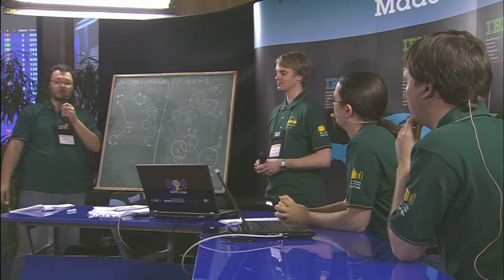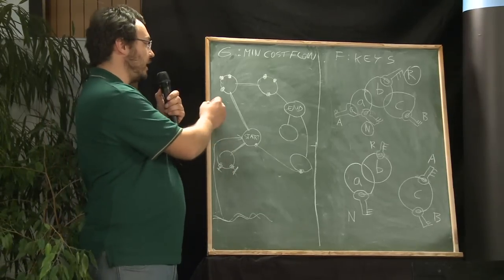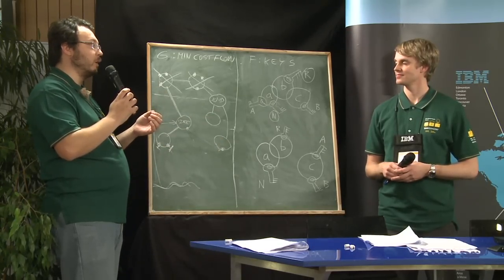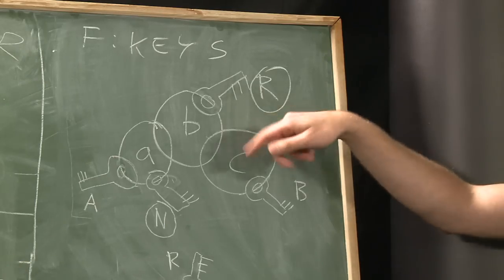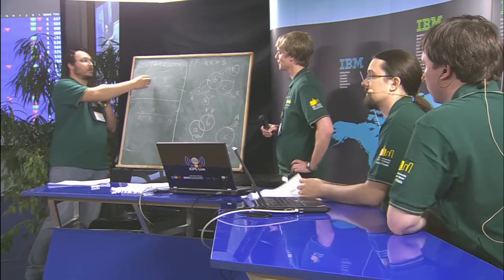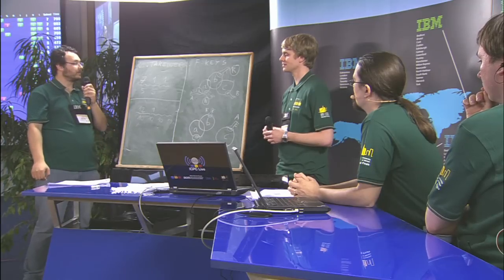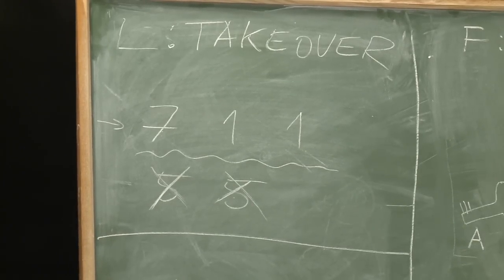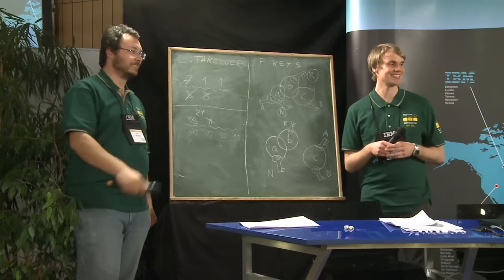Problem Sets G, F and L - 2012 ACM-ICPC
A summary of problems G, F and L from the 2012 ACM-ICPC